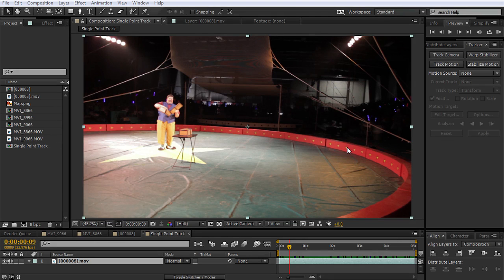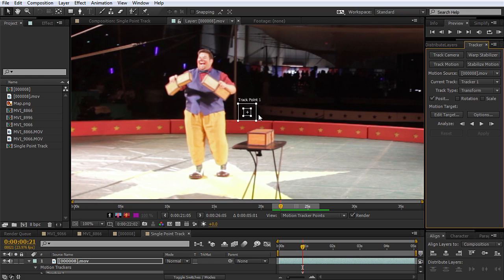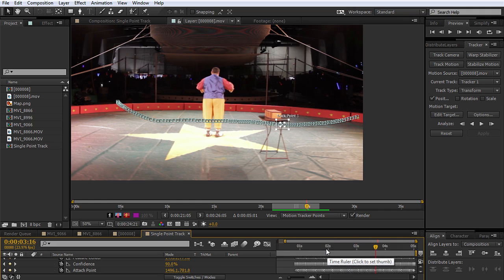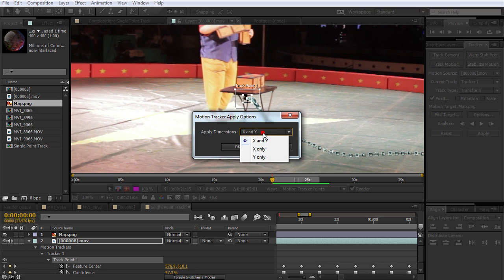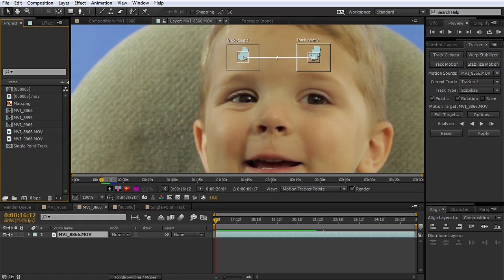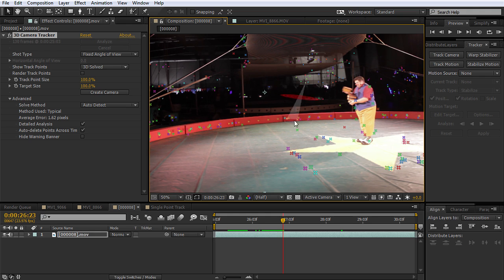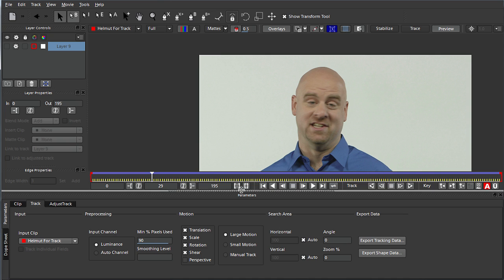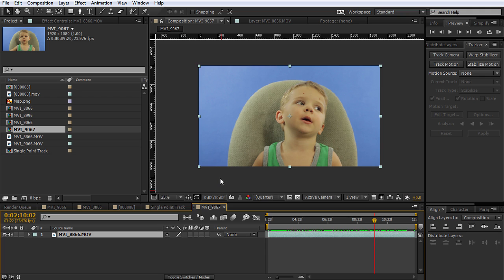Introduction to Motion Tracking: Types of Motion Tracking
Lesson 2 of 22, a Tuts+ course on Introduction to Motion Tracking taught by David Bode. Become a Tuts+ member to get access to hundreds of new courses and eBooks!